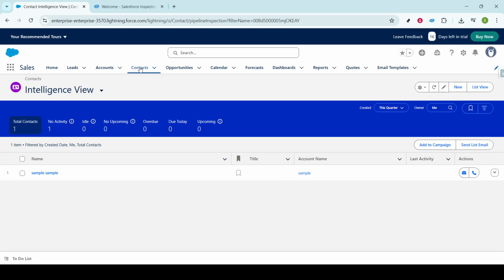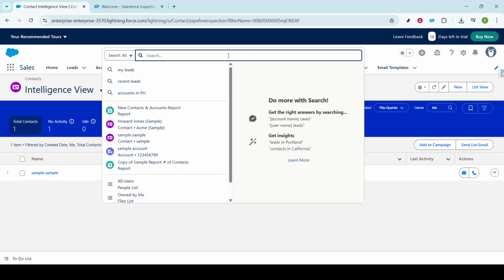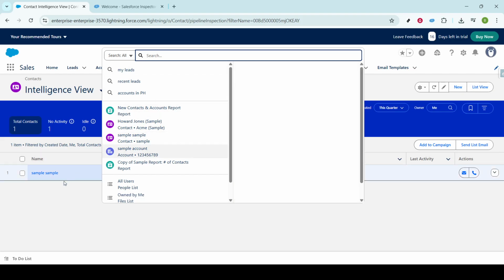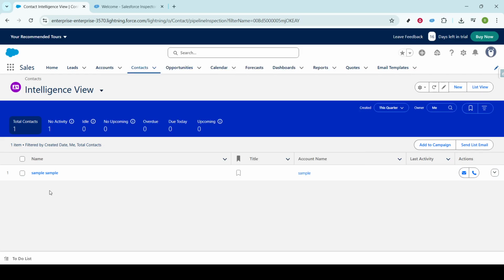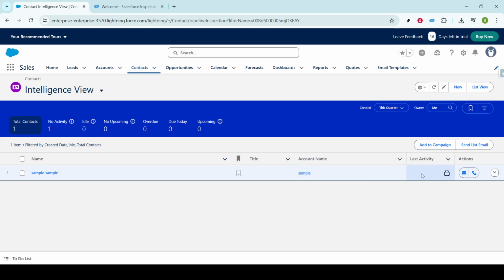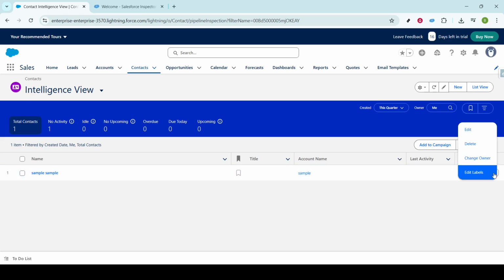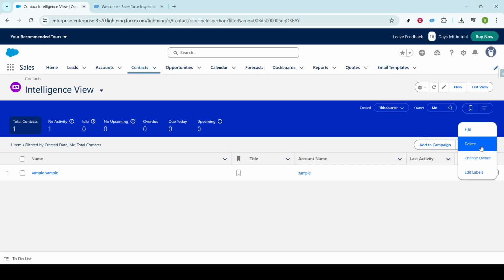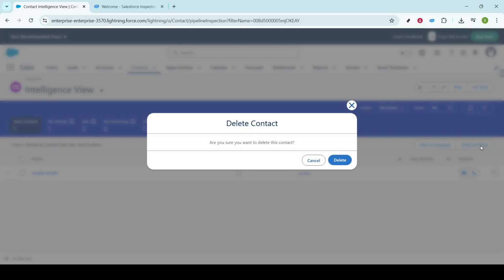How to Delete Contacts in Salesforce [2026 Full Guide]